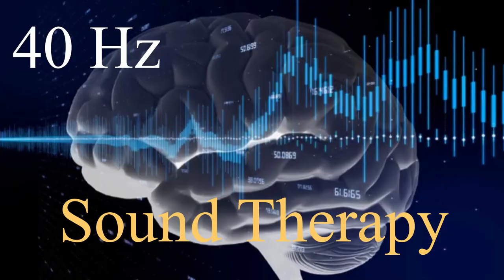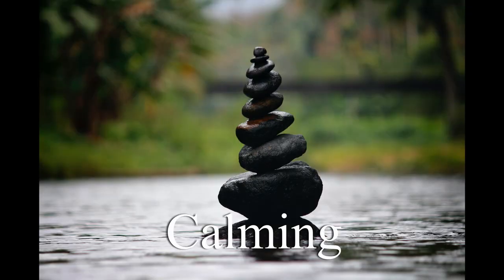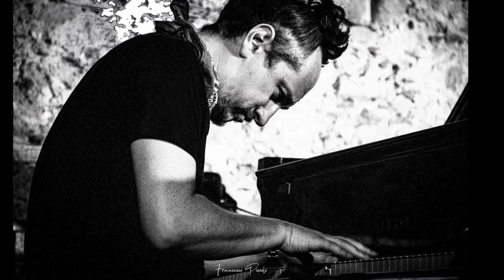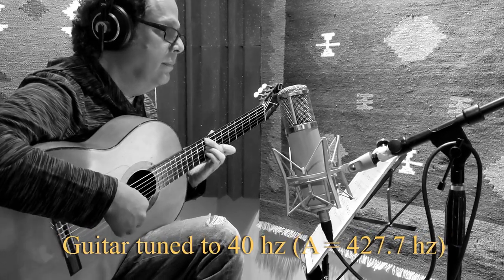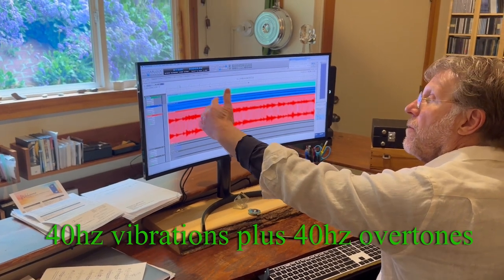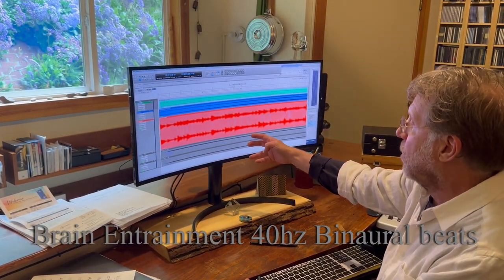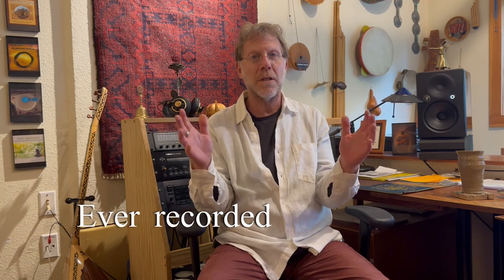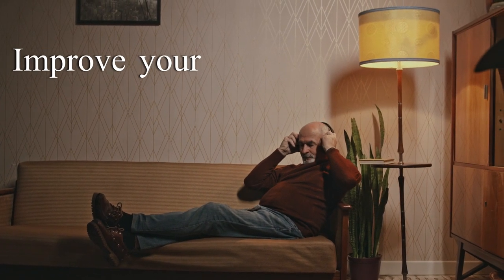The Healing Power of 40hz - Vol. 3 (Official Trailer)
This album of Triple-Strength 40 Hz Music features soothing Jazz ballads composed by Yuval Ron and performed in 40 Hz tuning and includes Brain Entrainment via Binaural Beats, a technique that involves using auditory stimuli to alter brainwave activity and promote various states of consciousness.

This album features performances by pianist, Ruslan Sirota; guitarist, Adam del Monte; and Alto Flutist, Peter Gordon.

This entire album contains binaural beats music that entrains the brain's frequency to modulate to the frequency of 40hz. The frequency of 40hz is featured in 3 different sound layers in this album, creating what we call, Triple Strength 40hz.